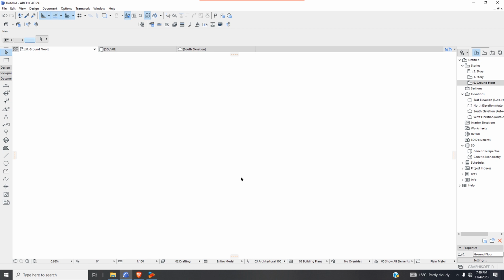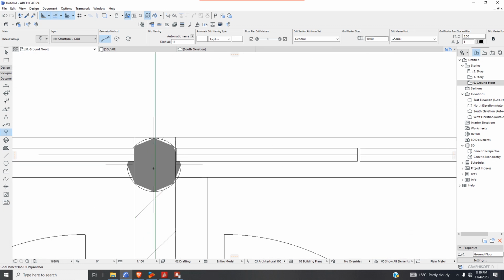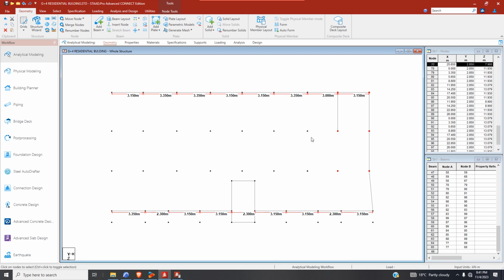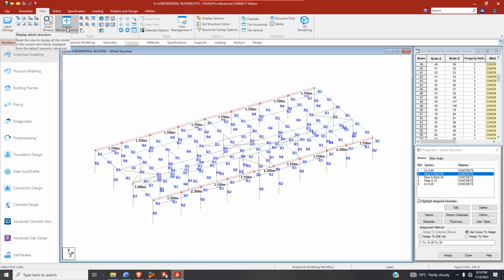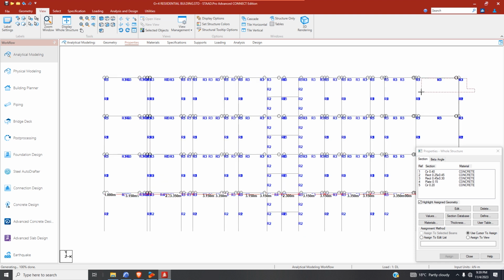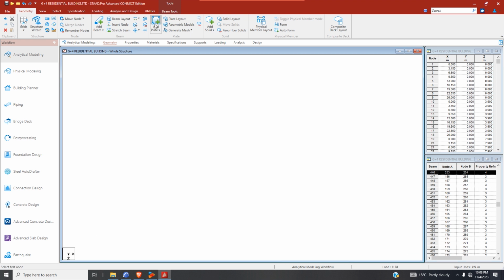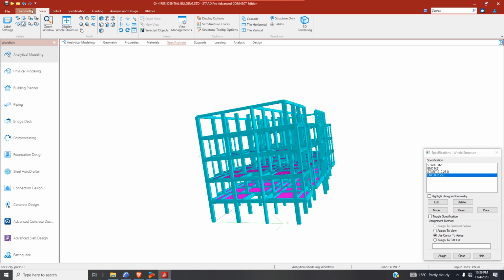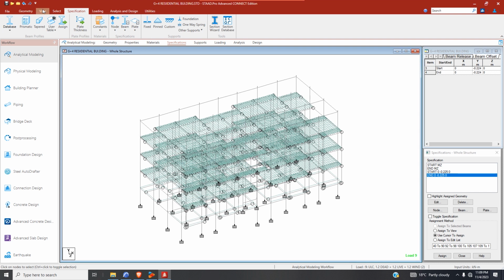G+4 Real Life Building Building Design in Staadpro Part 1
Real life Building Project Design in STAAD Pro Advance Connect,
In this video, I have demonstrated:
How to model COMPLEX BUILDING in Staadpro
Structural engineering Real building design.
Doing General Arrangement in Achicad
Scaling in Archicad.
Modeling in Staad pro
Slab design in RCDC
General Arrangements in Archicad
Assigning of load and load combinations in Staadpro
Column design in RCDC
Staad pro Connect modeling and design
Detailing of beam, slab, column in Autocad

You can get Eurocodes 2 design spreadsheets using the following link: 👉🏼